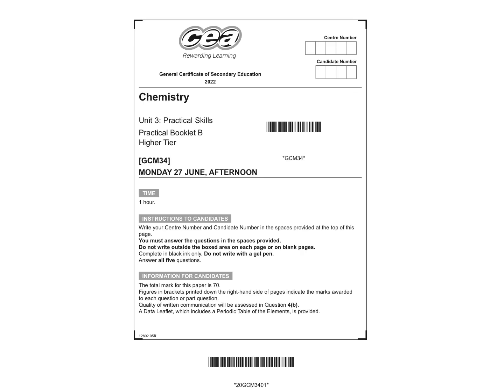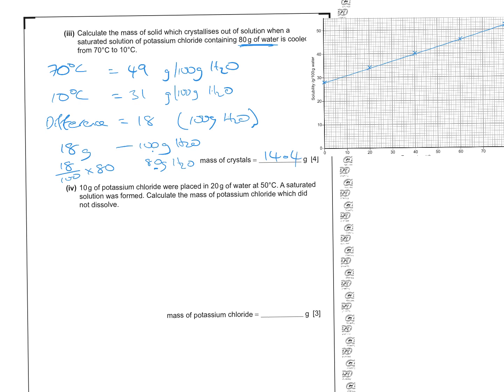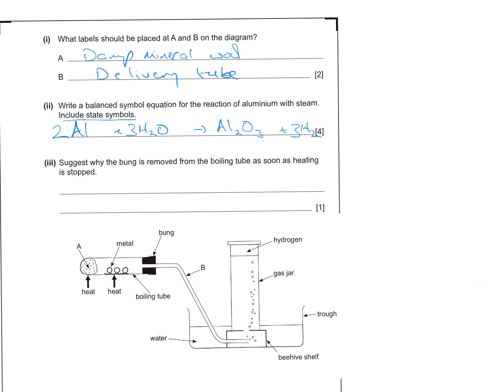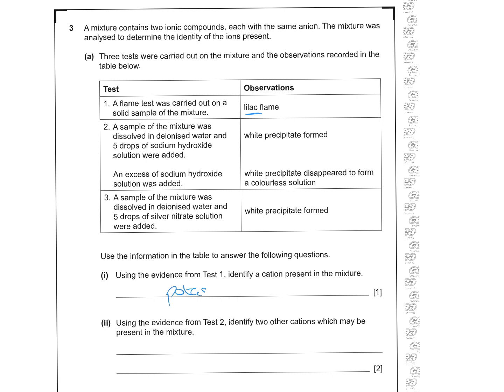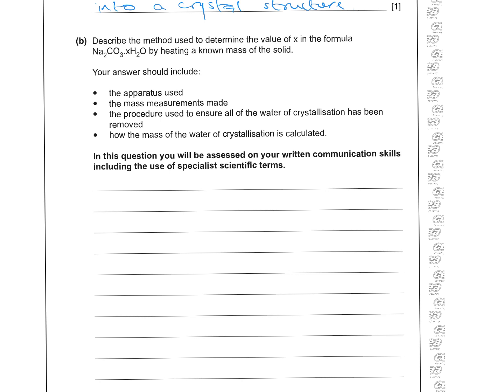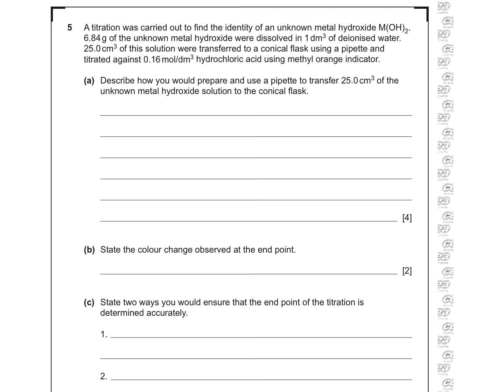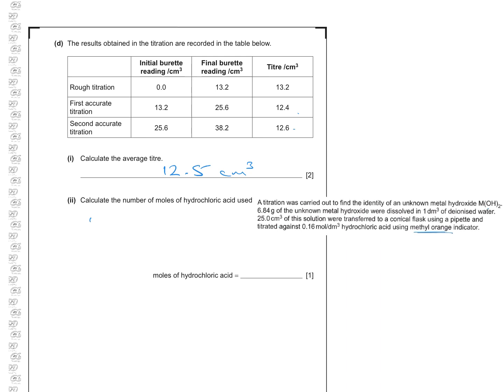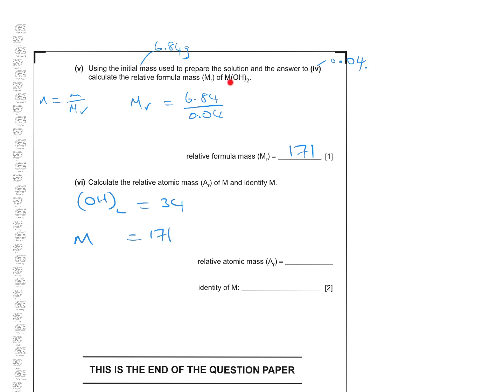GCSE Chemistry 2022 Higher Tier, Unit 3 Practical Booklet B